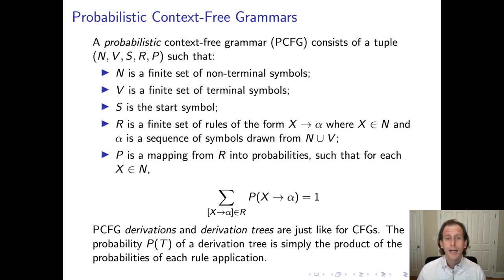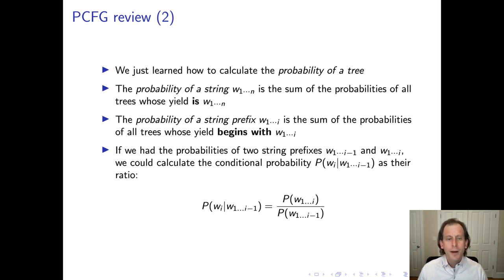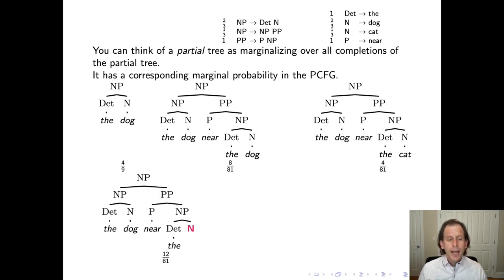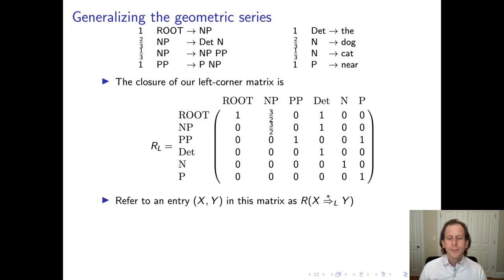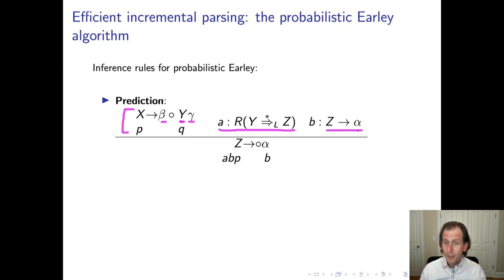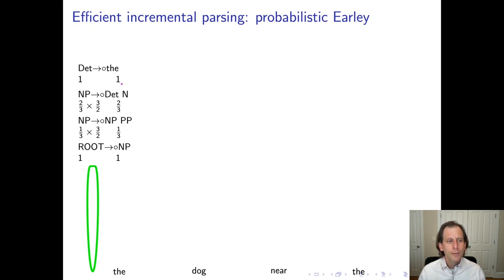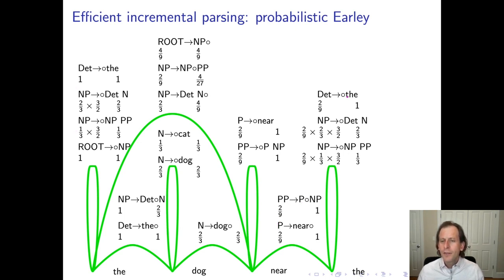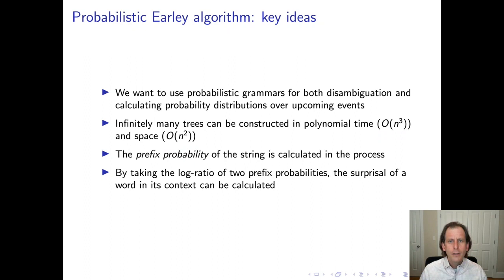Probabilistic context-free grammars and the probabilistic Earley algorithm